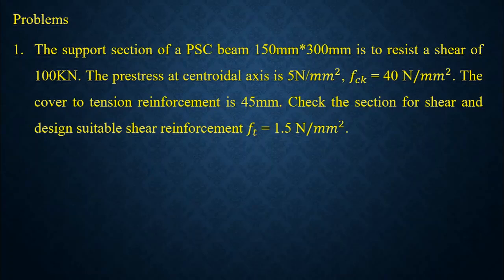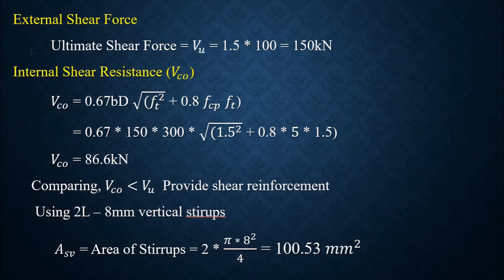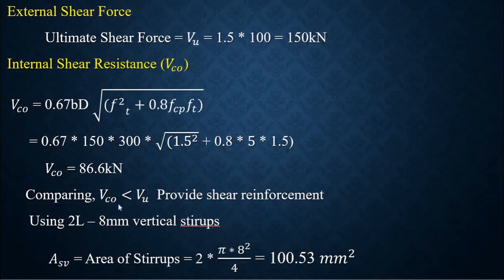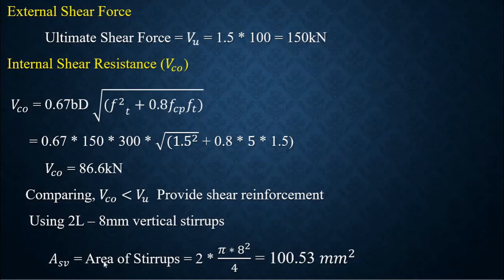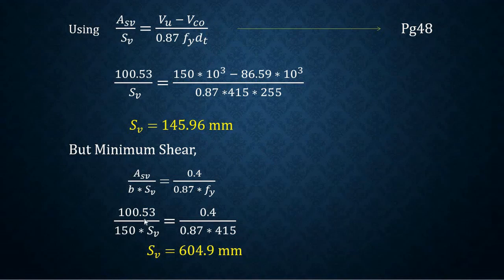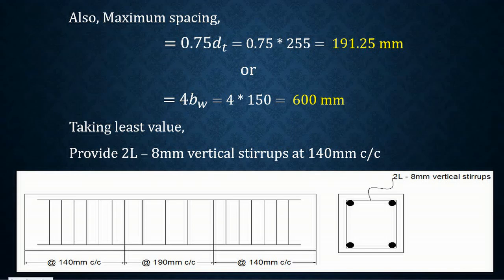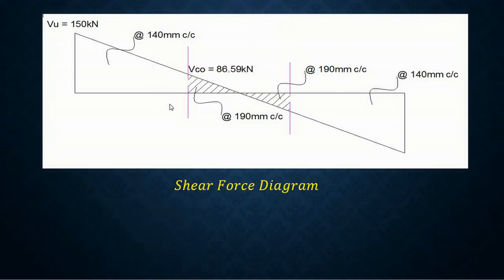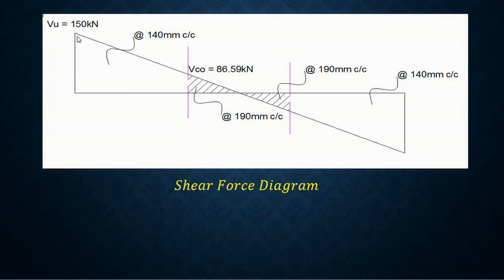Design for Shear /Design Steps/ Module-4 / PSC / (Lecture 54)